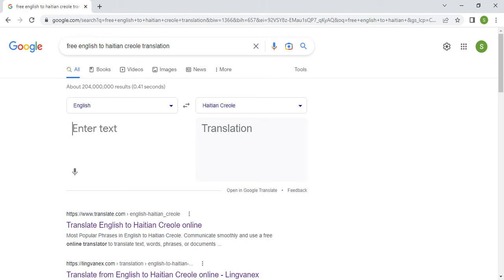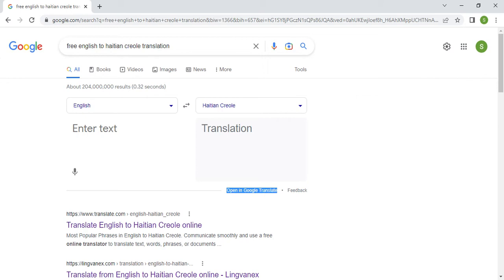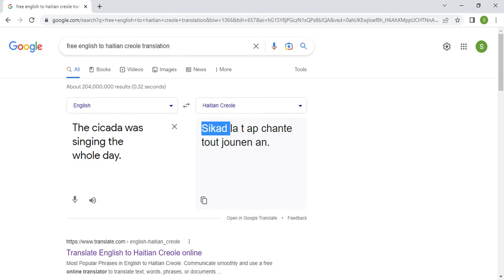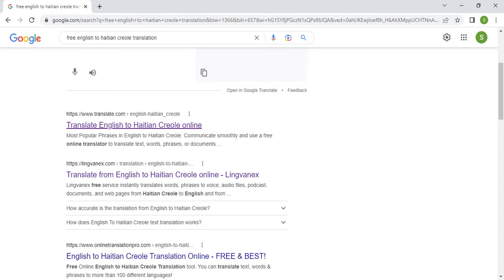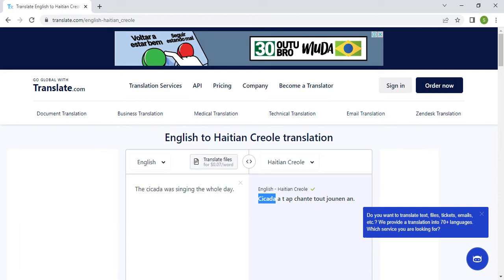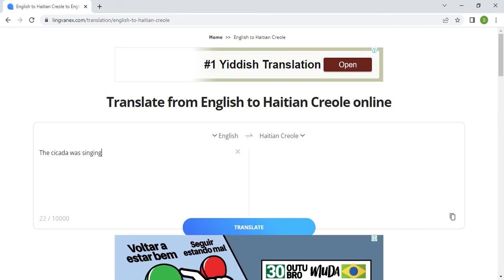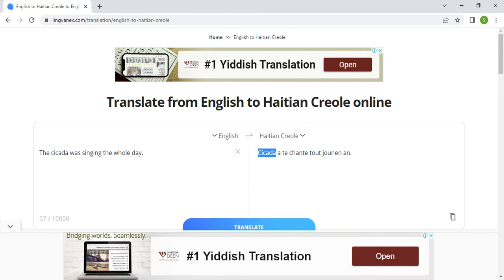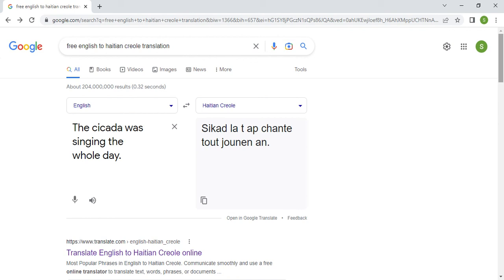Free English to Haitian Creole Translation: How accurate are these 4 online translation apps?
Free English to Haitian Creole Translation: how accurate are these 4 online translation platforms (Google Translate, Translate.com, Lingvanex and Onlinetranslationpro.com)?
In this video, I review four different translation platforms offering free English to Haitian Creole translation services. I use one single sentence. And the results?
 Google Translate was unable to translate one specific word.
The same thing happened with Translate.com; they couldn't translate that same word into Haitian Creole.
And Lingvanex couldn't translate the same word. This goes to show that those free translation apps can't be relied upon to translate important documents from English to Haitian Creole.
And the website Onlinetranslationpro.com made the same mistake.
Clearly, you can't rely on those free translation platforms to translate your whole website to Haitian Creole or other communication pieces destined to address Haitian Creole speakers. if you need reliable Haitian Creole translation services, you need to talk to a real Haitian Creole translator, not just a Machine translator. And you can look at my extensive experience as an English to Haitian Creole translator